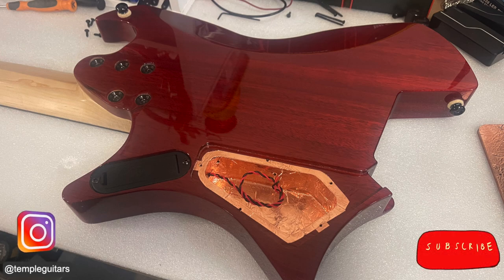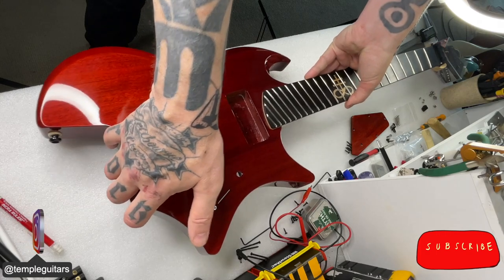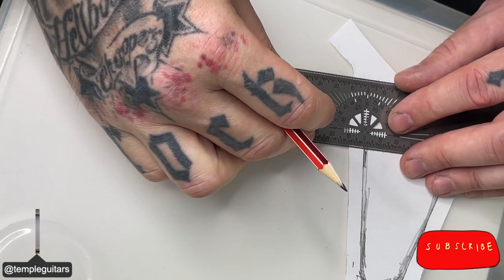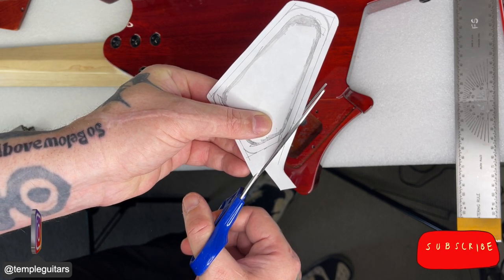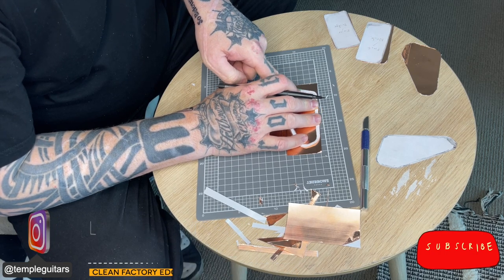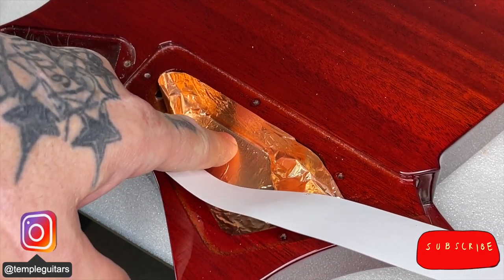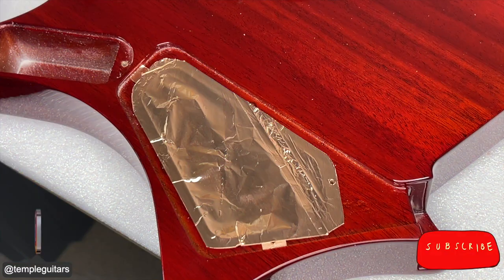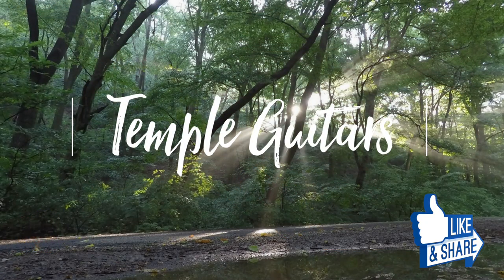How to install copper foil tape shielding in your guitar.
Hi friends! I thought I'd blast out a quick how-to episode, as it's been a while... on the menu today, delicious copper foil tape!

All music by Jayszun Vanderwerff.